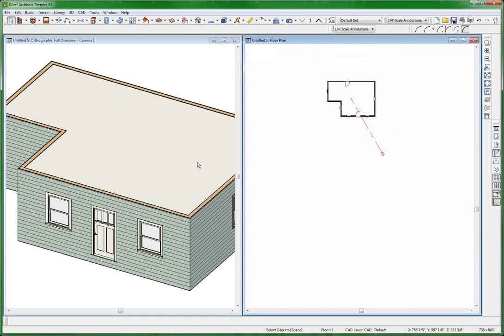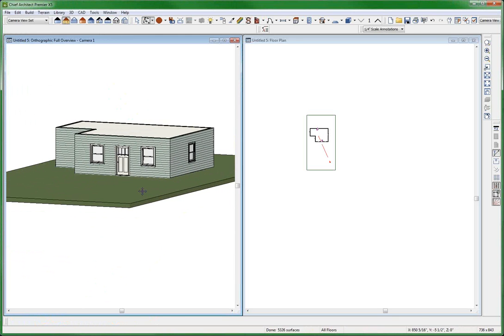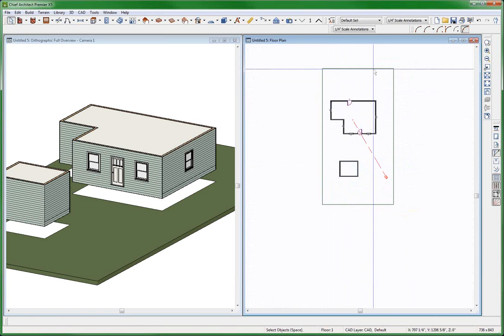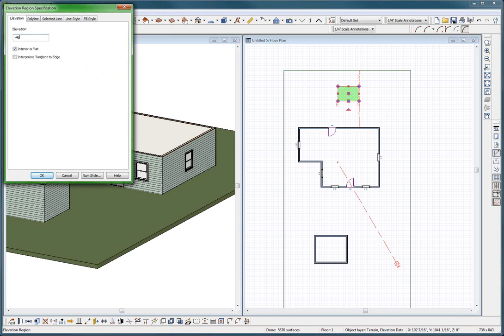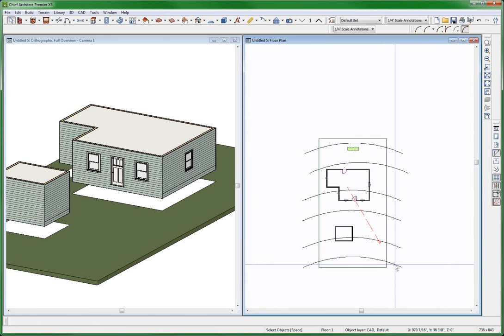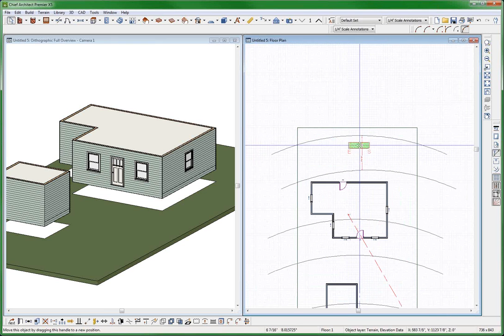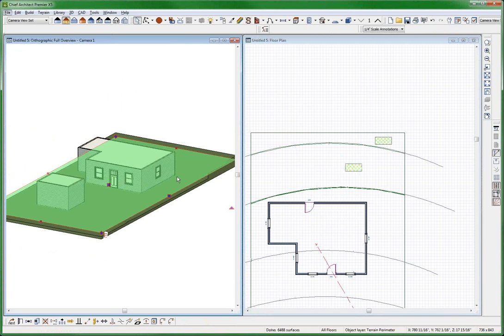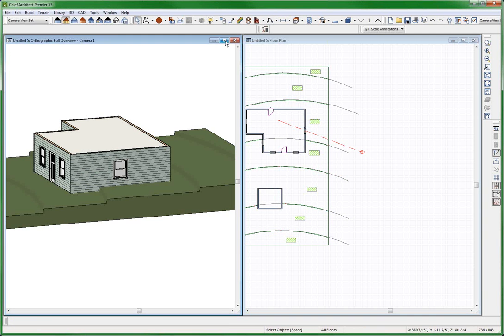GW JPC STEPPED TOPO VIDEO Chief Architect Videos by dsh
Creating a topo with STEPS vs. a SMOOTH CONTOURED TOPO.   Method courtesy of The Great Glenn Woodward.  A series of off the cuff videos exploring the features of Chief Architect.